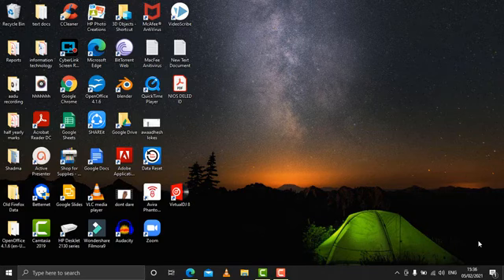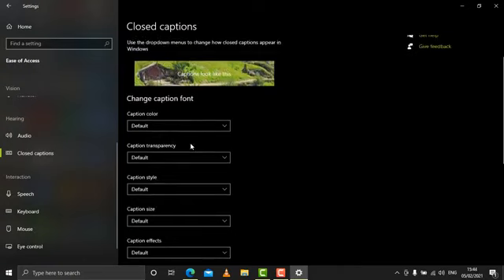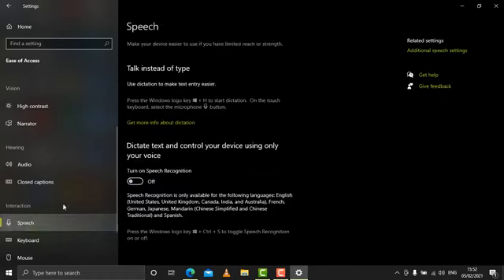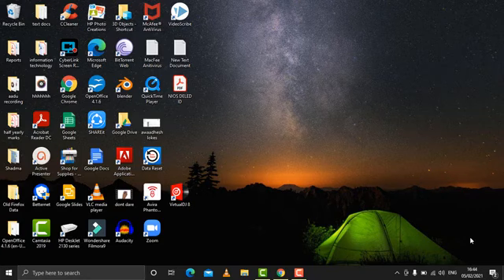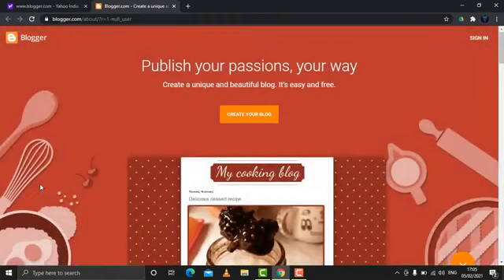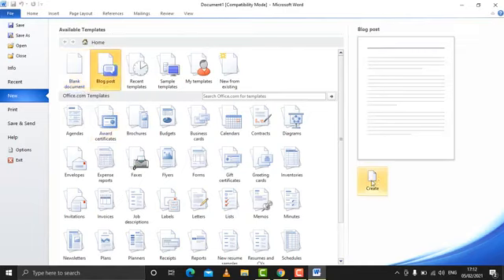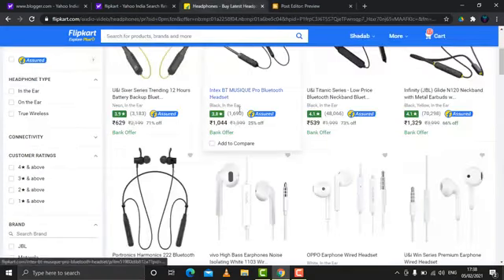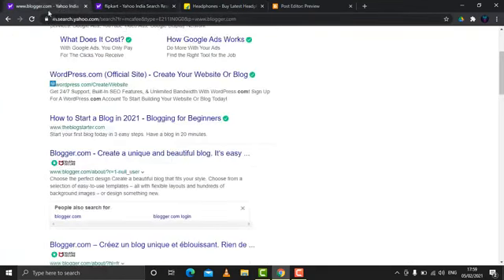Class 10 , Information Technology , Web Application and Security